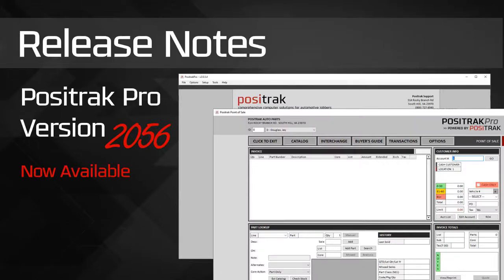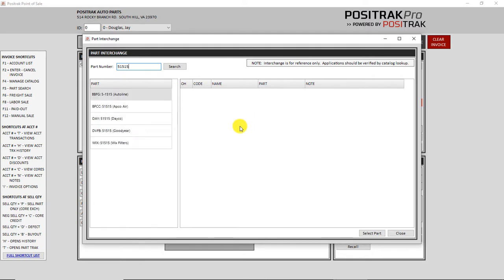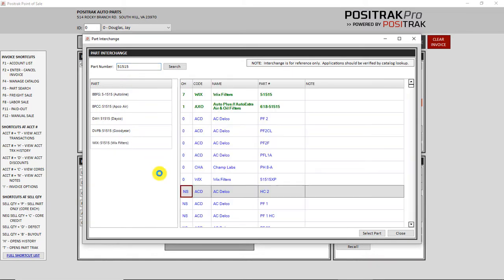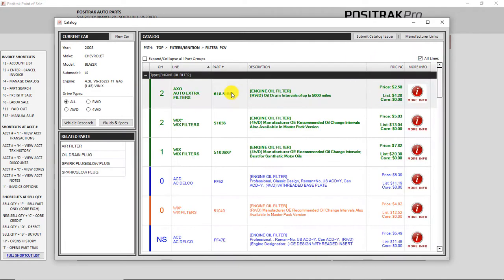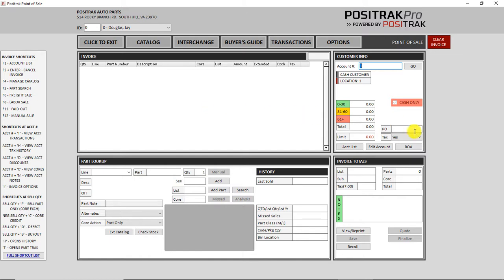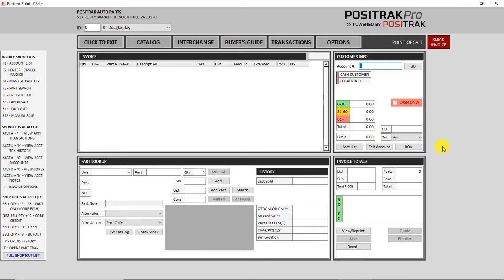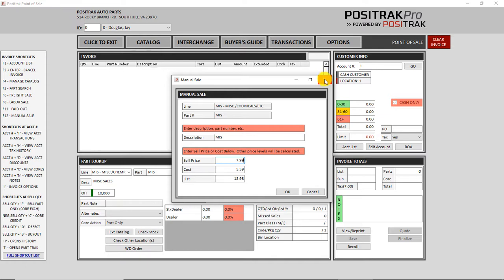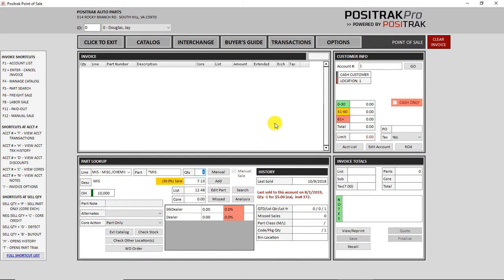Release Notes - Positrak Pro Ver 2.0.5.6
This video covers new features and other changes added in Positrak Pro Version 2056.  There are more new features that aren't covered in this video.  You can read the full release notes